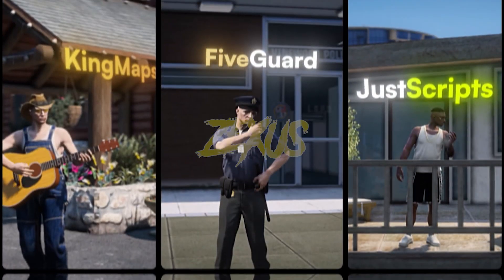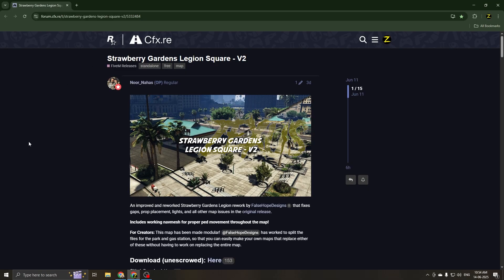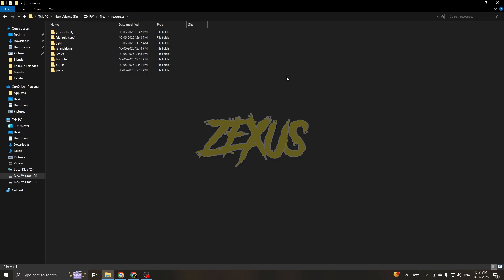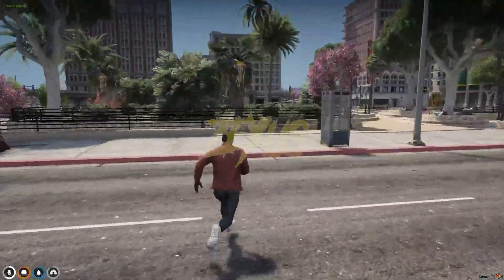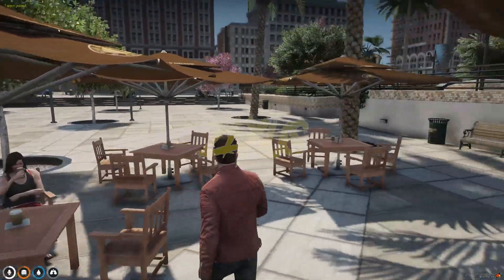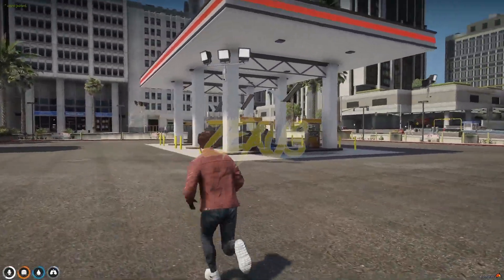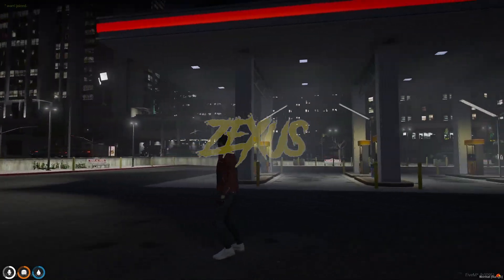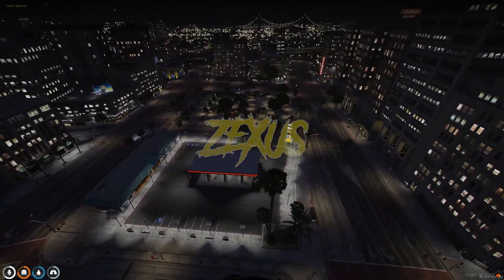Free Strawberry Gardens Legion Square - V2 | Legion Square Map | QBCore / ESX | FiveM Tutorial #111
Hey guys, today in this video I have shown how you can install legion square garden map into you FiveM server in a very easy method.

🔗Links Used in this video